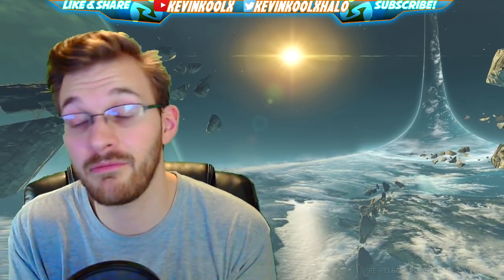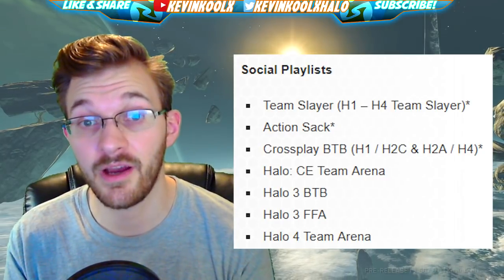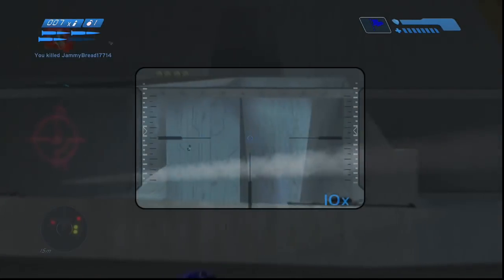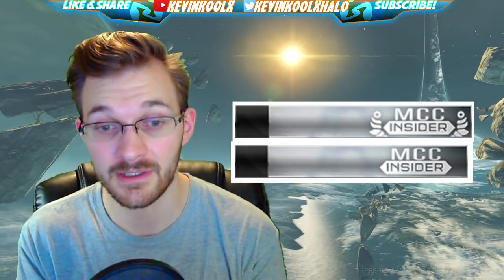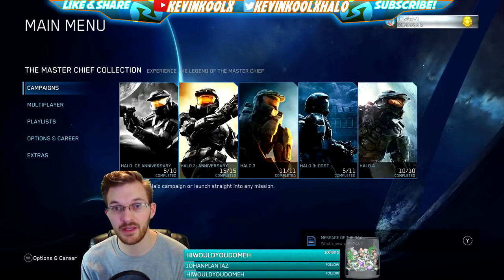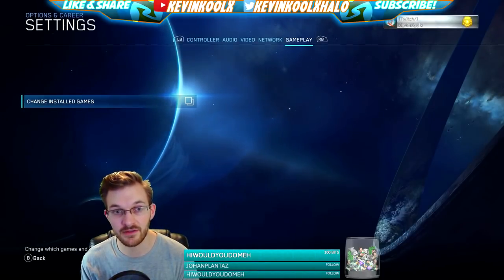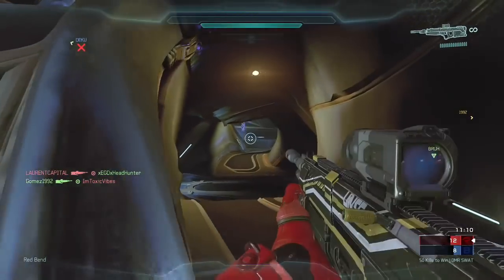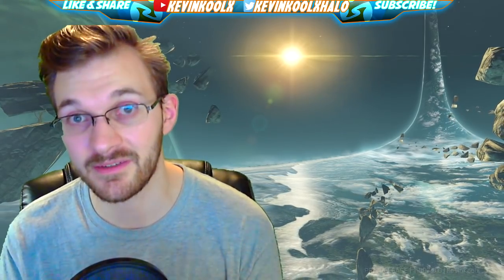Install Halo MCC Update 2X Faster! Halo MCC Update 1 Released Now!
NEW MAPS for Halo MCC Update! MCC Community Playlist Details and Flight 3 Content! With the Halo MCC Update announcement recently revealed that the Halo MCC Update Patch will come with Xbox Game Pass. These ForgeHub maps brings new content to Halo MCC update. Much like Halo 5 Community slayer playlist well have the same for Halo Master Chief Collection update and possibly for Flight 3.0 Why These Maps Will Make You Want to Play Halo MCC! Halo MCC Update New Map Preview!